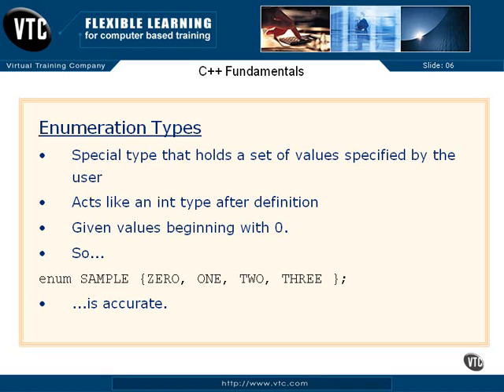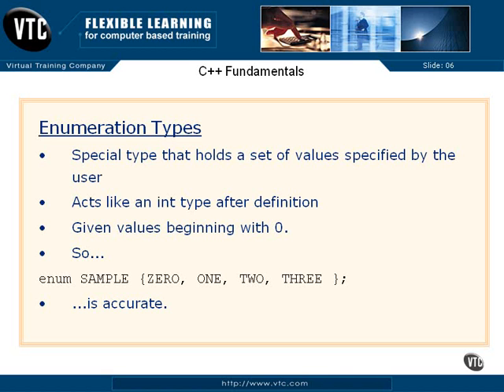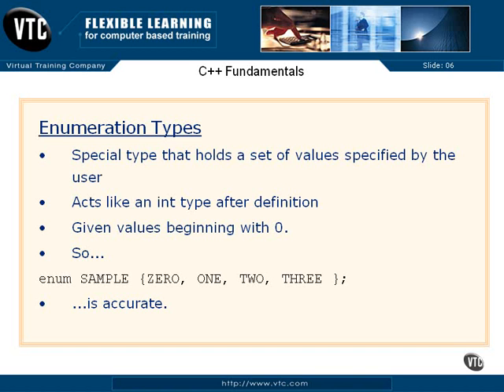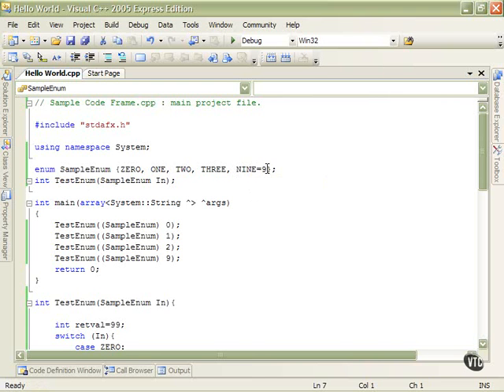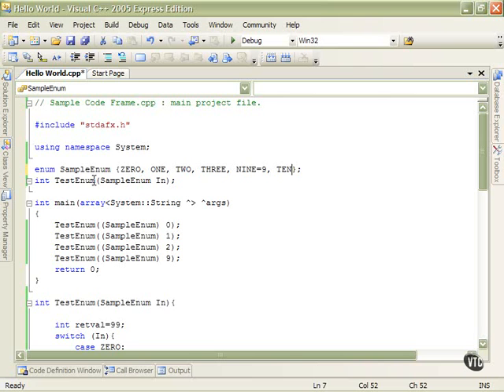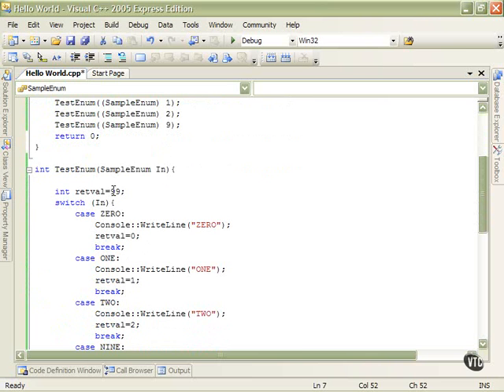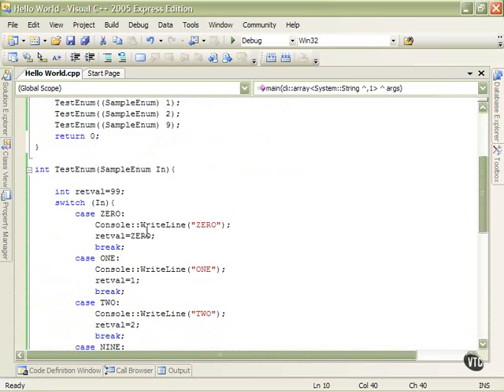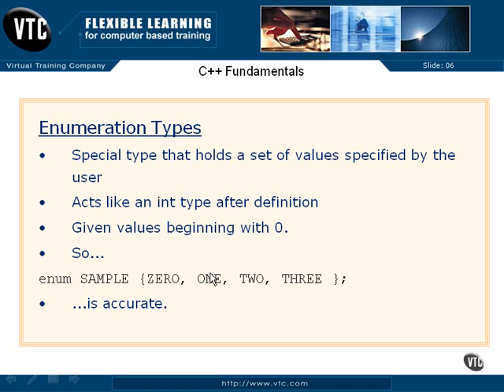05 C++ Enums 20 Enumeration Typess